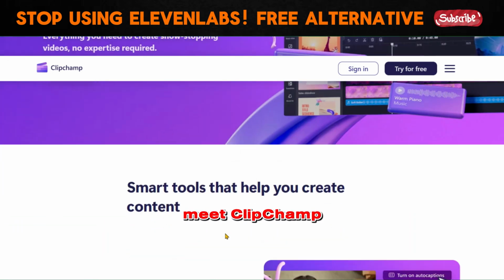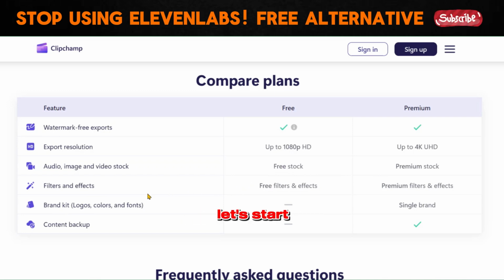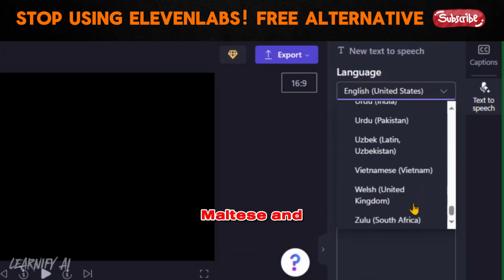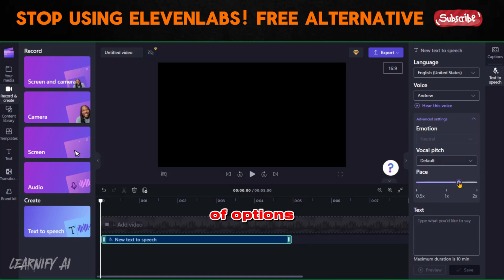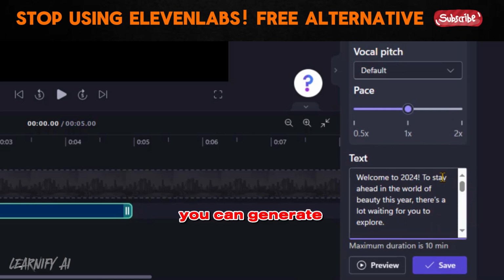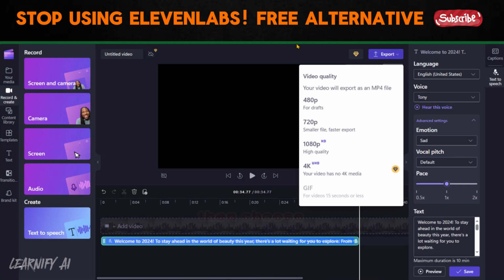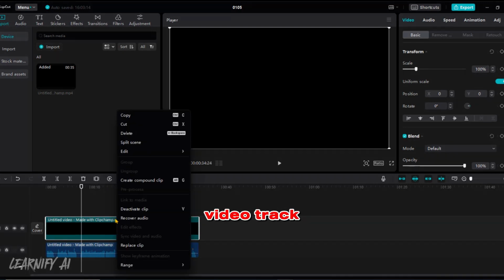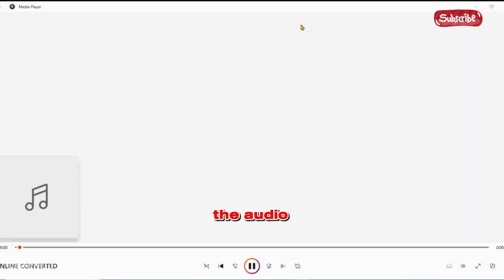Stop Using Elevenlabs! Best Free Elevenlabs Alternative | Text to Speech | Clipchamp Video Editing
Tired of Elevenlabs' limits? ️ Discover the FREE Text-to-Speech tool that blows it out of the water!
Hold onto your hats, content creators, because Learnify AI's latest exposé is here! We're cracking the code on Elevenlabs' restrictions and unleashing the ultimate FREE alternative that'll revolutionize your workflow. No more paywalls, no more stingy character limits – say hello to boundless Text-to-Speech magic! ✨

But wait, there's more! This game-changer doesn't just do voices, it's a full-fledged AI video editing powerhouse like Clipchamp on steroids!  Imagine:

Thousands of stunning voices & accents – including real-time emotion control!
Effortless video editing with drag-and-drop simplicity.
Seamless integration with your favorite platforms like YouTube.
And best of all? It's 100% FREE!
Stop settling for Elevenlabs' crumbs! Feast on the Text-to-Speech buffet and whip up mind-blowing video content in minutes. Learnify AI has the secret sauce – now all you need is your imagination and a click!

Welcome to Learnify AI, your gateway to unlocking the ultimate solution for text-to-speech needs! Discover the game-changing alternative to Elevenlabs with our groundbreaking tutorial on the best free Elevenlabs alternative and Clipchamp video editing.

In this video, we unveil the most dynamic text-to-speech software that rivals Elevenlabs, offering a seamless experience without any cost. Say goodbye to limitations and learn how to use Elevenlabs for free or opt for the ideal Elevenlabs alternative free of charge. Dive into the world of text-to-speech for YouTube videos and explore the possibilities of converting text to speech effortlessly.

Looking for an Elevenlabs alternative that matches its prowess? We've got you covered! Our tutorial showcases the best text-to-speech AI available, providing you with a free text-to-speech tool that competes with Elevenlabs' capabilities. Additionally, discover how AI video editing in Clipchamp integrates text-to-speech features, elevating your editing game to new heights.

Elevate your content creation journey with cutting-edge AI text-to-speech solutions and revolutionize your videos. Don't miss this opportunity to explore the world of AI-driven text-to-voice converters and discover the perfect Elevenlabs alternative.

Join us at Learnify AI and embrace the power of seamless text-to-speech software that redefines content creation!

📝 Timecodes:
00:00 - Demo
00:54 Generate Free Voiceover with Elevenlabs Alternative
07:10 Separate Voiceover Audio from Video(1st Method)
08:02 Separate Video to Audio (2nd Method)
08:58 Conclusion

🔗 Tools used in this AI Animation Video:
1-Clipchamp
2-Capcut
3-Freeconvert